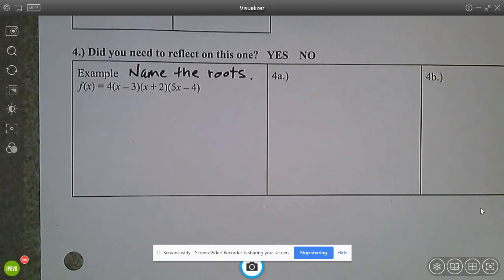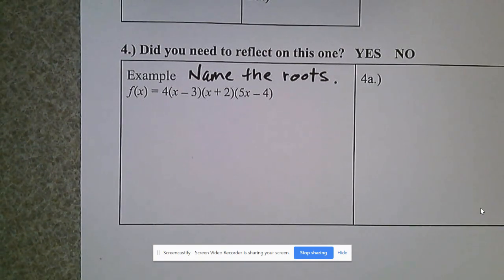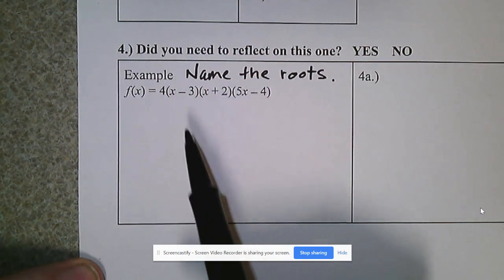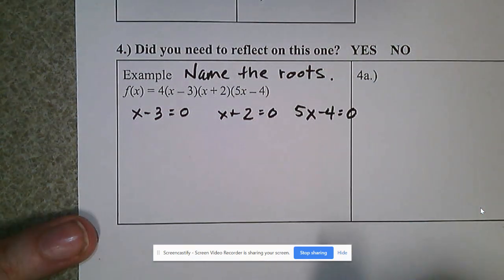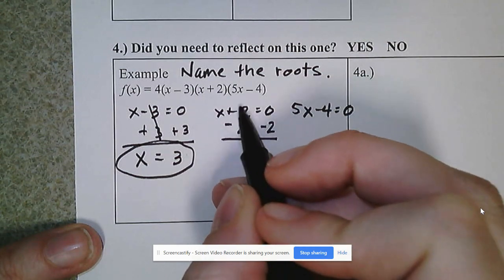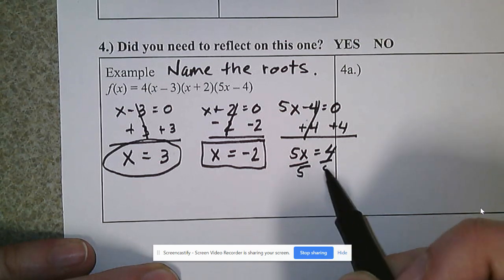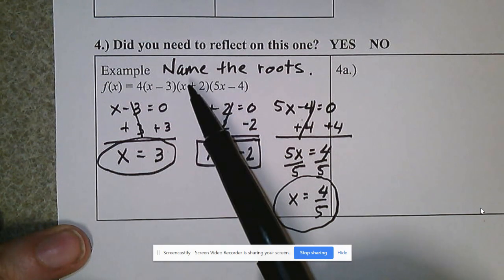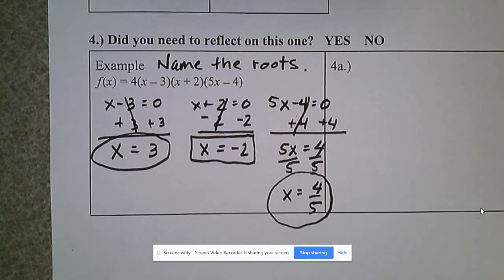Solving Poly Graphically ex 4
How to name roots given the factors